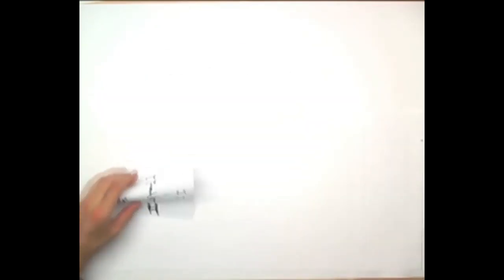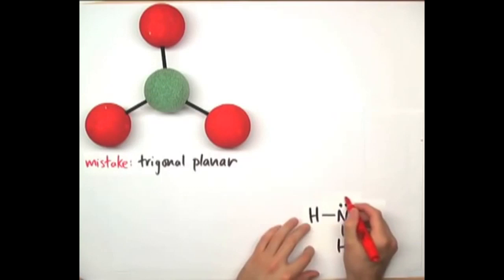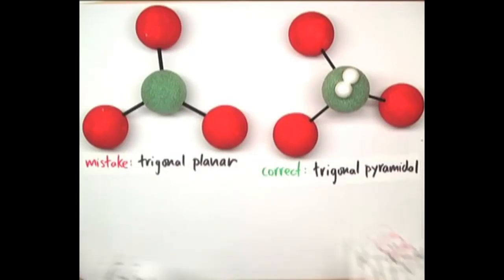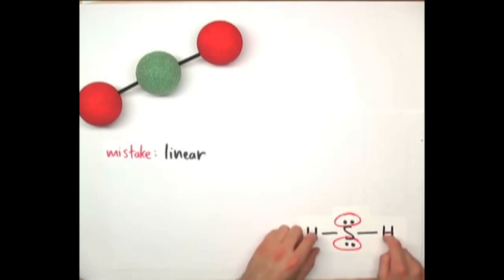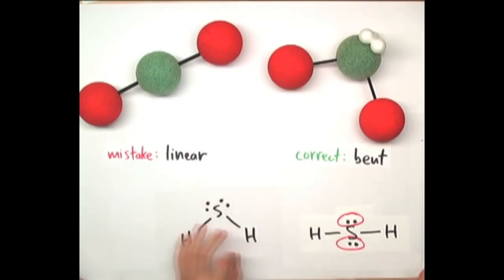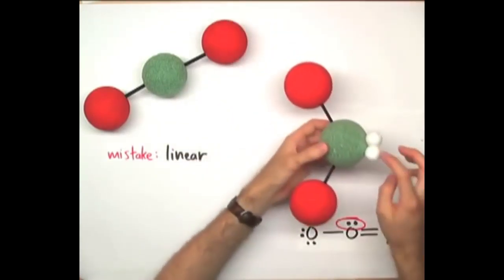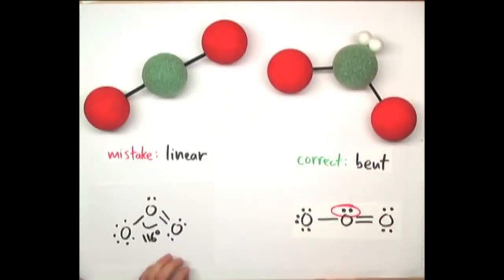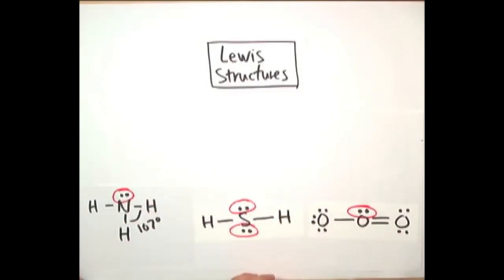VSEPR common mistakes